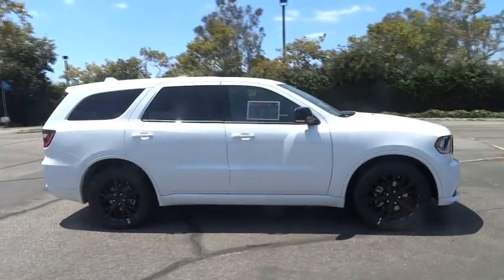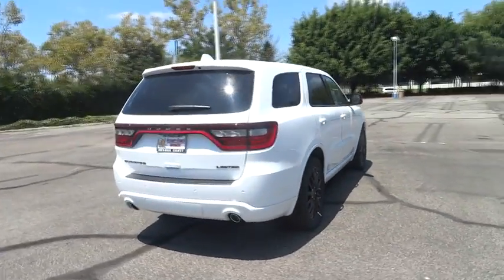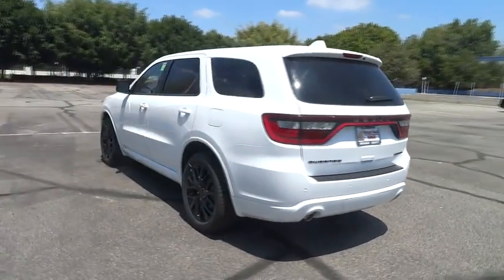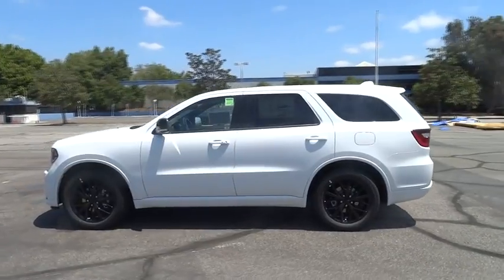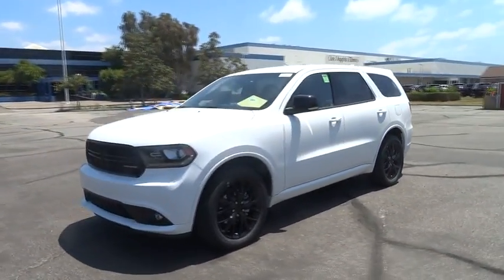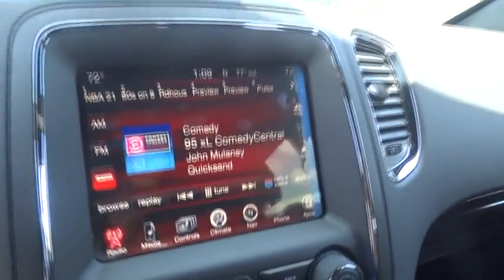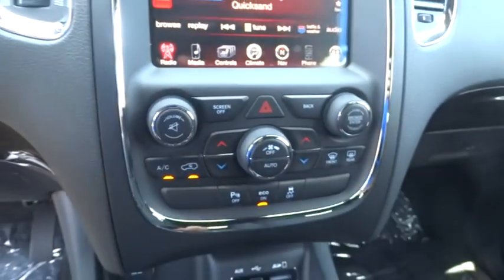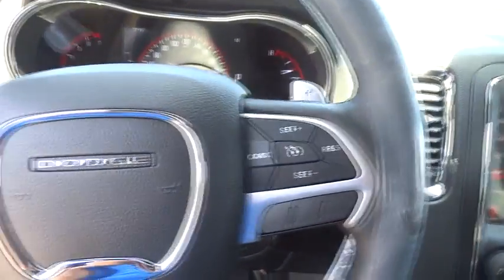2015 Dodge Durango Costa Mesa, Huntington Beach, Irvine, San Clemente, Anaheim, CA DR32832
2015 Dodge Durango